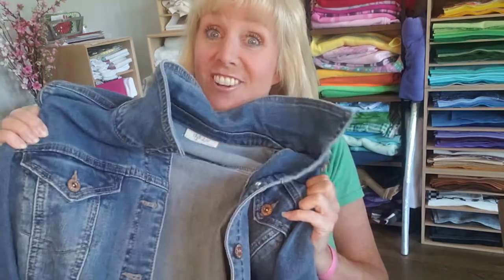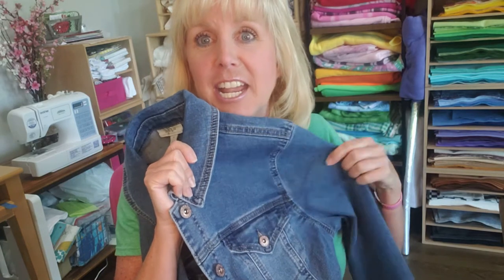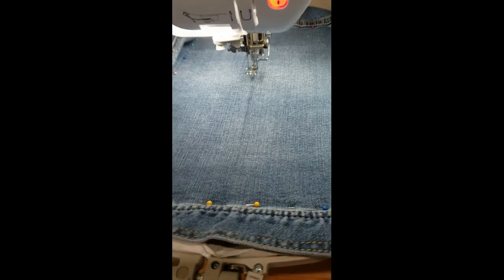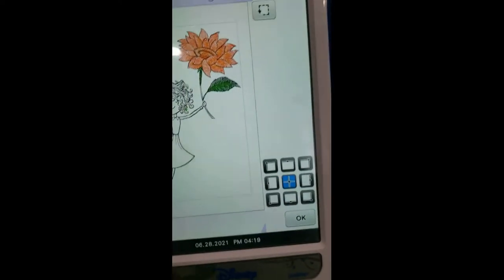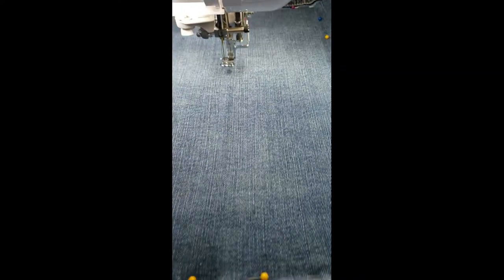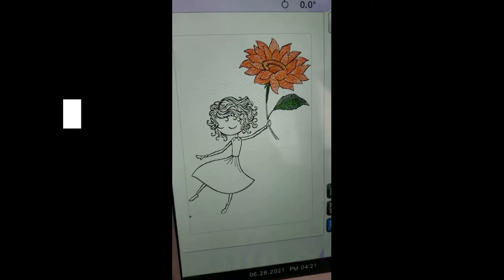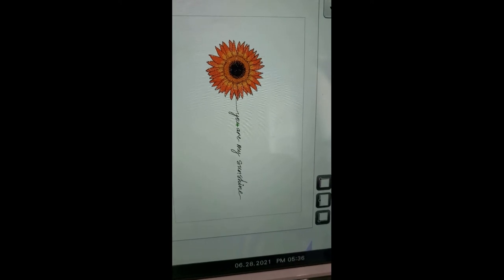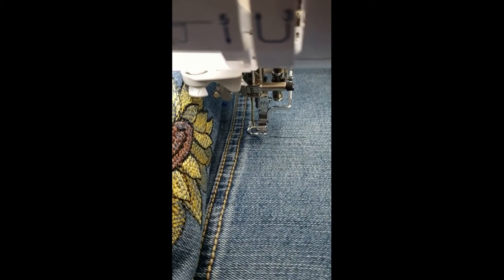How To Embroider On A Jean Jacket by Cristin Creates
I bought my jean jacket from Macys, the brand is Style & Co.

I used these 3 embroidery designs for the jacket. All are from Embroidey Library: